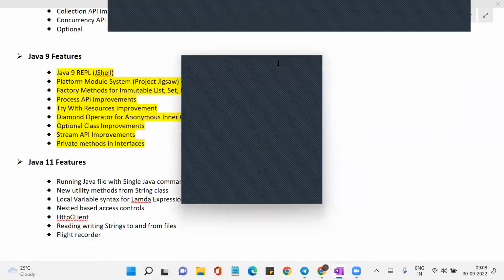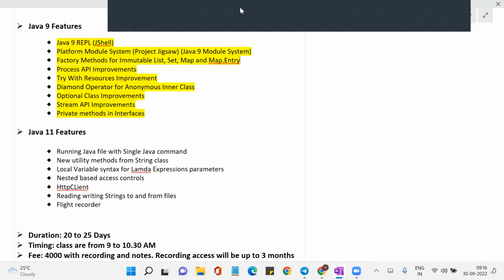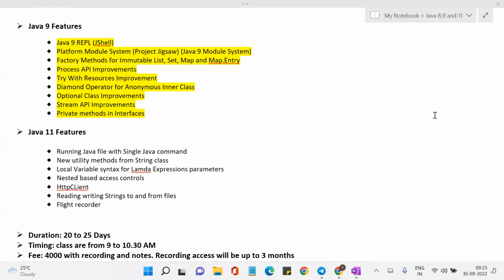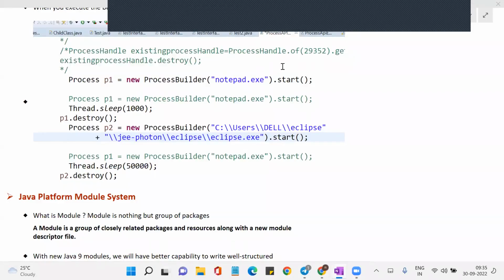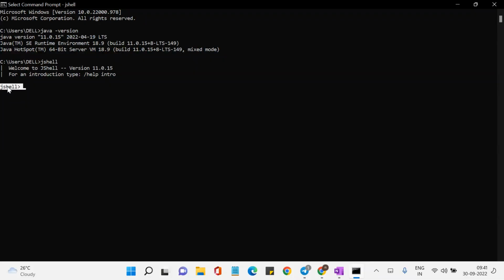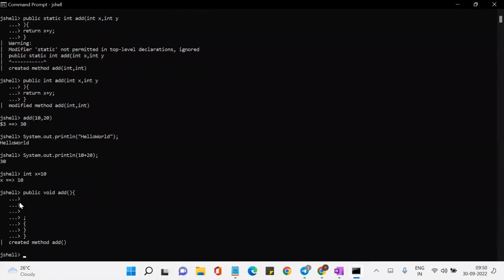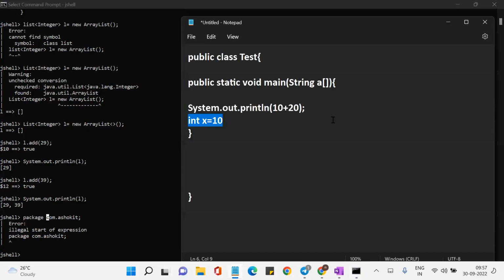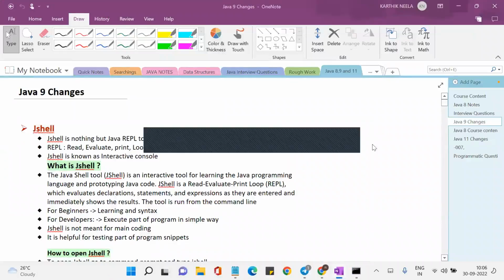JAVA 8 Session 13